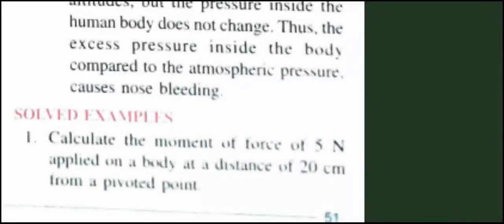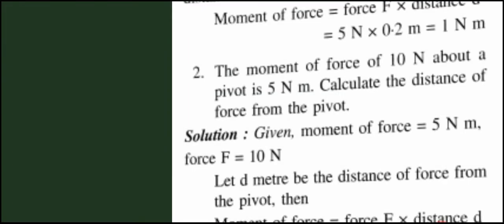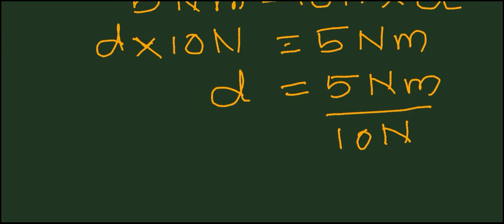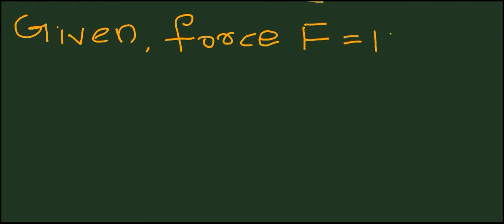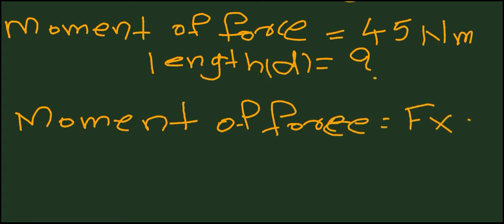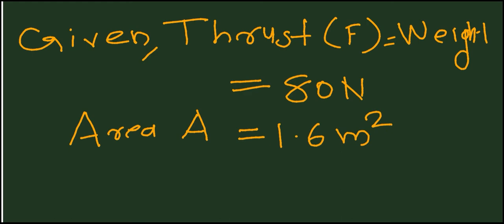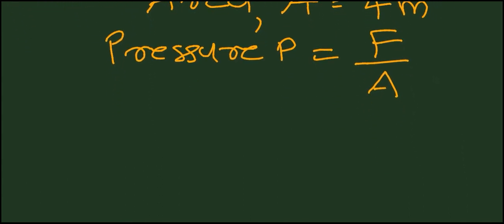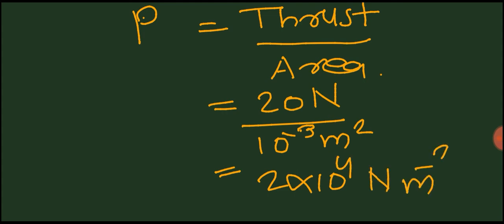Physics, Class VIII A&B,Unit III,Force and Pressure, Numericals Solved Examples, Video Part 1